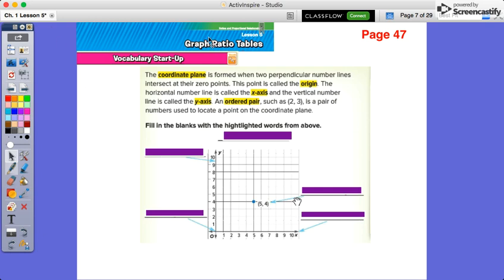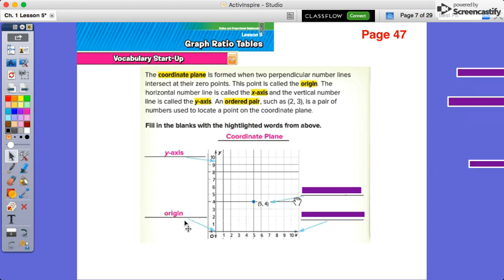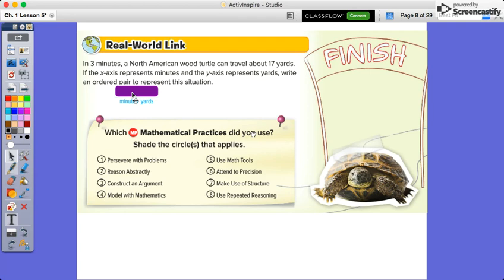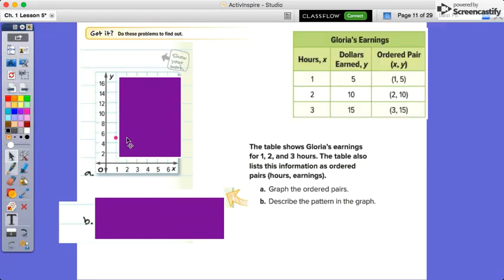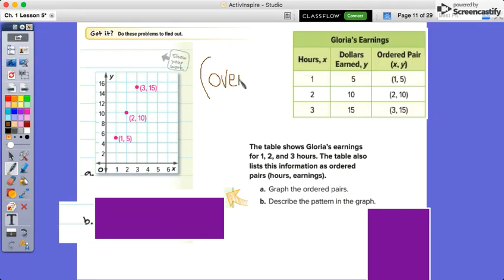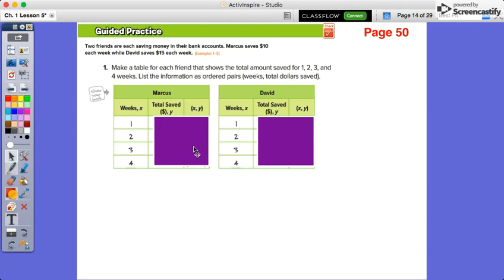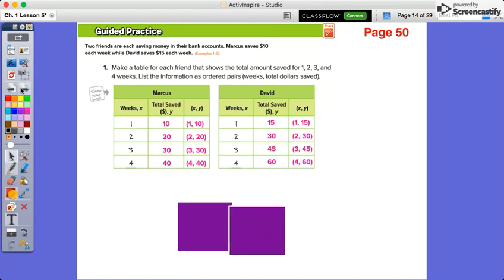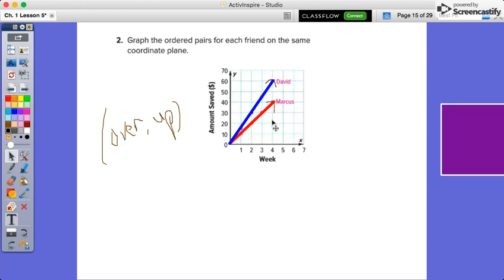Oct 29, 2018 9:46 AM